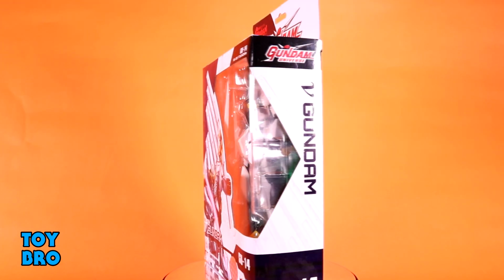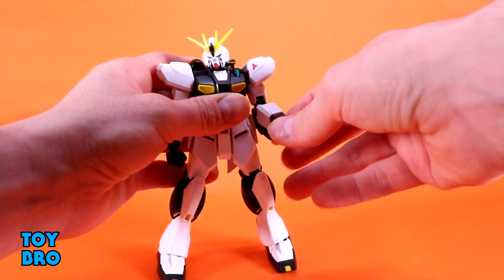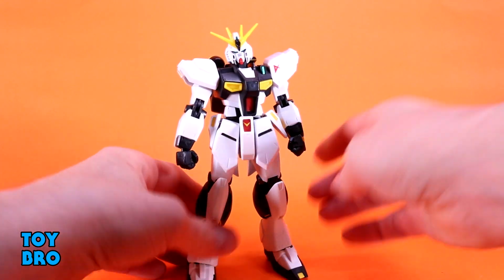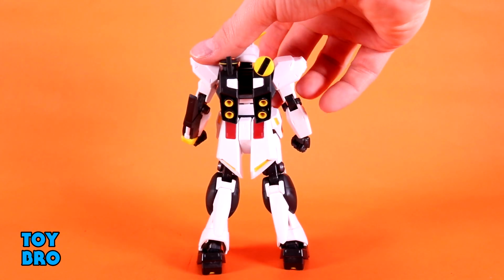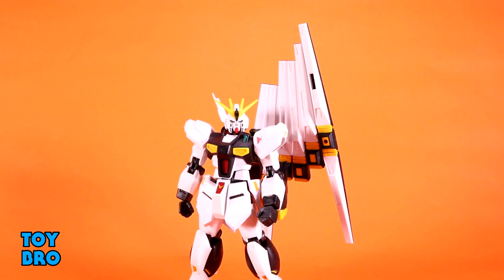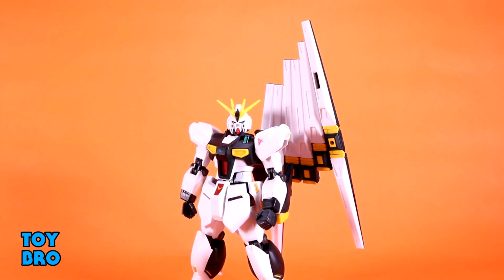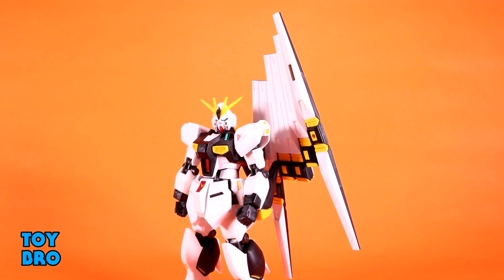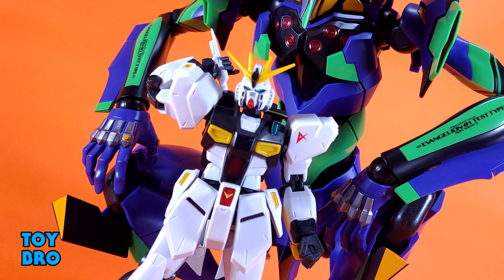Bandai Tamashii Nations Gundam Universe CHAR'S COUNTERATTACK NU GUNDAM Action Figure Review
The latest in Newtype technology arrives in the Universe line!